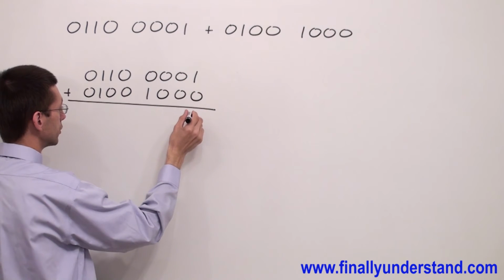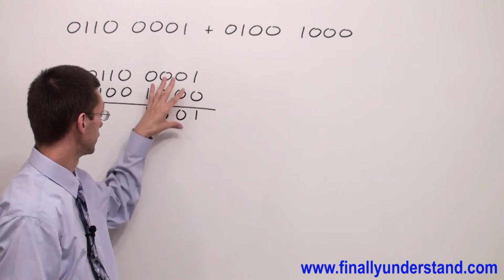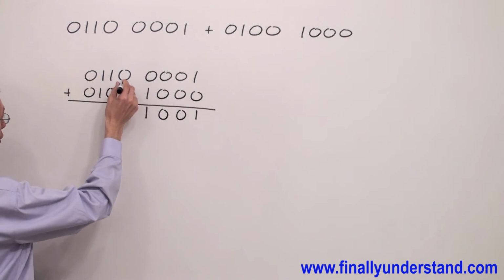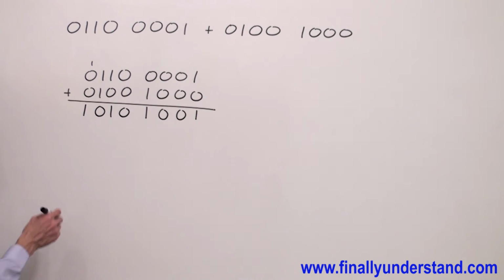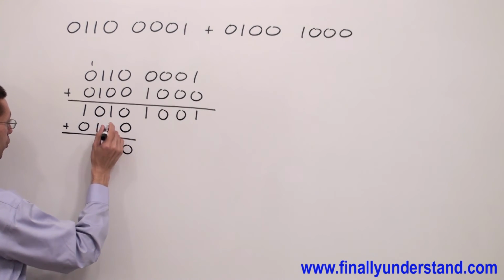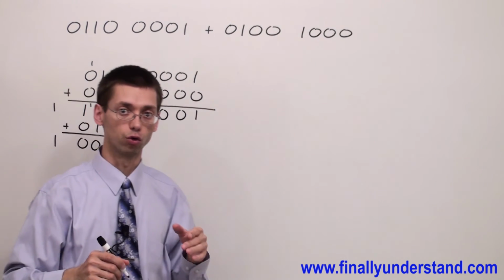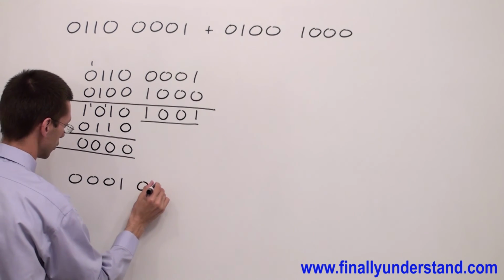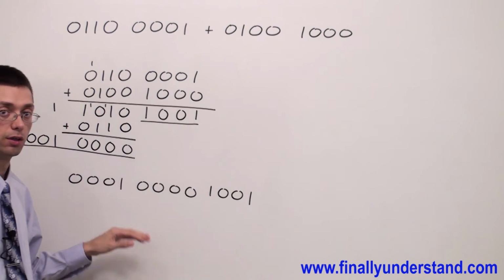Add BCD Numbers | Binary Coded Decimal (8421) Addition Explained 73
In this tutorial, we’ll learn how to add BCD (Binary Coded Decimal) numbers step by step.

This lesson is especially useful for students of digital electronics, number systems, and computer organization who want a clear and simple guide to BCD arithmetic.

📌 Ideal for engineering students, exam prep, and beginners in digital logic.